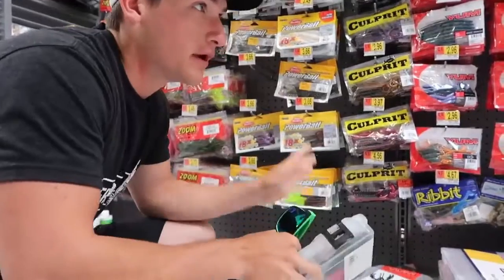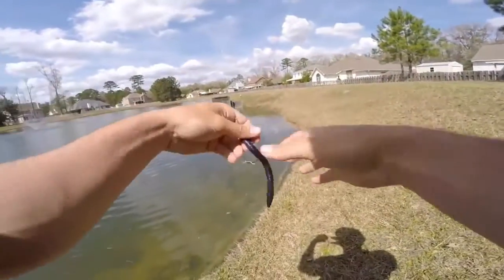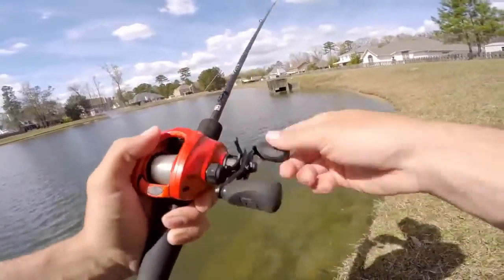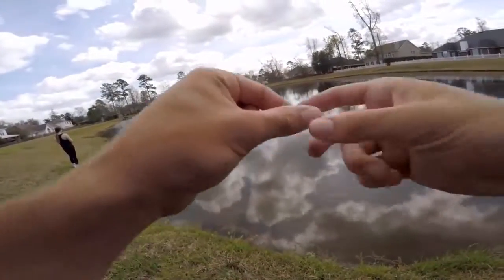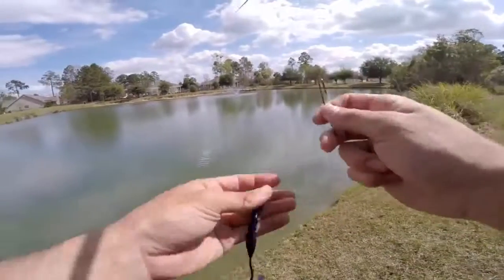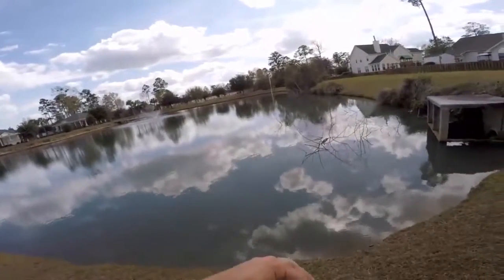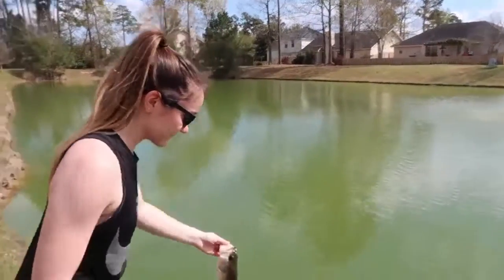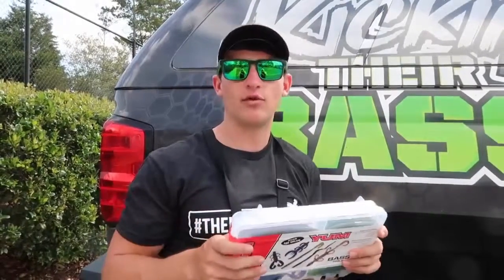Walmart Fishing Challenge - $10 Walmart Fishing Challenge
In this bass fishing challenge I go to Walmart and buy a $10 Walmart fishing kit! Budget fishing challenges are so much fun and almost all of us bass fisherman can relate to it. Overall bass fishing with the $10 Walmart fishing kit was a blast and I believe the Walmart fishing kit was worth the money especially if you're budget fishing! Let me know if you like these bass fishing challenges / bass fishing videos. Also leave your feedback on the Walmart fishing challenges and budget fishing challenges. Now lets go catch some bass on the Walmart budget fishing kit!

walmart fishing challenge - $100 walmart fishing challenge!! $50 walmart bass fishing challenge - ft. Bass fishing is the activity of angling for the North American gamefish known colloquially as the black bass

 - The Walmart challenge requires you and a couple other friends (preferably 2) to go to walmart and pick food for one another
 fishing challenge cheap fishing challenge cheap walmart fishing challenge walmart bass fishing challenge walmart fishing kickin their bass tv

Learn how to do anything with wikiHow, the world's most popular how-to website
Bass fishing tips come in droves, and they aren't all great 100 dollar walmart fishing challenge · $100 walmart fishing challenge · 1000 dollar fishing challenge · $1000 fishing challenge · 1 dollar fishing challenge
 $1 WalMart Fishing Challenge (Surprising cheap vs expensive senko fishing challenge!!!
more budget fishing challenges - ..

 also leave your feedback on the walmart fishing challenges and budget fishing challenges.

$10 walmart fishing kit budget challenge (loaded w/ bass).
fan picks my lures fishing challenge (walmart). $10 wal-mart fishing kit challenge (surprising!

in this fishing challenge i take you guys with me to walmart with a budget of $100!
 now lets go catch some bass on the walmart budget fishing kit!

 overall bass fishing with the $10 walmart fishing kit was a blast and i believe the walmart fishing kit was worth the money especially if you're budget fishing!
-searching for a cheap bass fishing kit at walmart and putting it to the test.

walmart fishing challenge with a twist!
wal-mart brand only fishing challenge (surprising! $20 clearance walmart fishing challenge! $25 walmart challenge - rod/reel included!!
-in this fishing challenge i bought only walmart brand fishing lures  can i catch a fish on each lure and complete this bass fishing challenge???..
 cheap walmart combo fishing challenge!

more walmart fishing challenges - ..
another walmart fishing challenge - .. last walmart fishing challenge - ..
i was challenged by a subscriber to redo my $35 walmart clearance fishing lure shopping video. if you enjoyed this bass fishing tournament challenge video make sure to hit the like button  leave a comment  and subscribe for more awesome fishing content!
 i had a fan pick my lures and we turned it into a little ole fishing challenge at walmart!
cheap vs expensive swimbait fishing challenge - .. cheap vs expensive frog fishing challenge - ..

in today's cheap vs expensive fishing challenge we use senkos! impossible $20 walmart fishing challenge!!!

 $10 walmart fishing challenge - insane $10 walmart fishing challenge!!!
$10 dollar walmart fishing challenge | walmart wednesday episode 3.
Bass fishing is the activity of angling for the North American gamefish known colloquially as the black bass

Whether you're fishing on a budget or just want to be more cost-effective on the water, here are five measures you can take to save some money on your tackle
 - The Walmart challenge requires you and a couple other friends (preferably 2) to go to walmart and pick food for one another $20 walmart fishing challenge!!  Below are 10 things that have helped me with bass fishing on a budget: super-glue-for-trailers-plastics com : Live Nightcrawler Worm Shocker/Catcher, Catch Your own Fishing Bait : Sports & Outdoors Bass Fishing Tips and Techniques - How To Catch Big Bass
$10 walmart crappie fishing challenge!
$10 walmart bass fishing challenge!
in this bass fishing challenge i take you guys with me to walmart with a budget of $20!
$100 walmart fishing challenge!! in this video  i am taking on the 10 dollar walmart fishing challenge.
 i wanted to see if the $10 walmart crappie fishing kit could put crappie in the boat (or on the bank for bank anglers) in this walmart fishing challenge. $15 walmart fishing challenge!